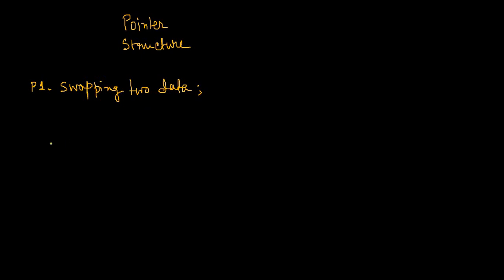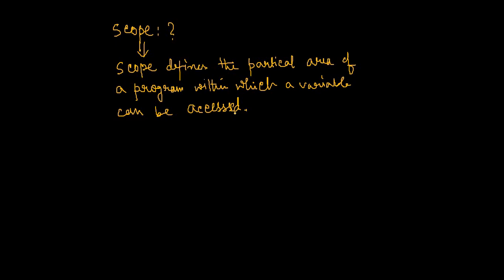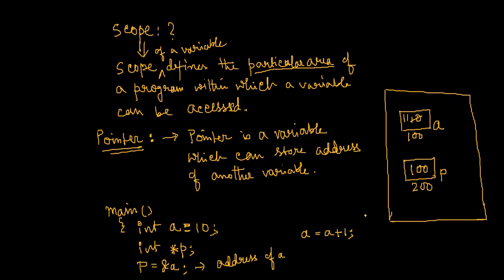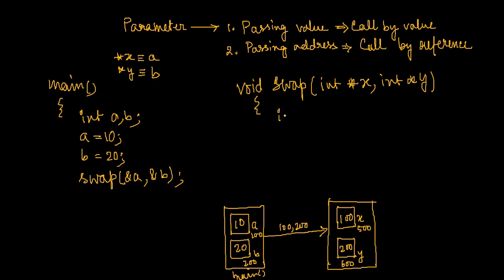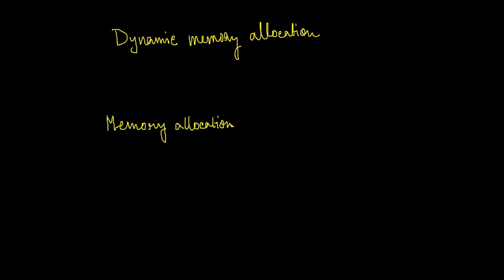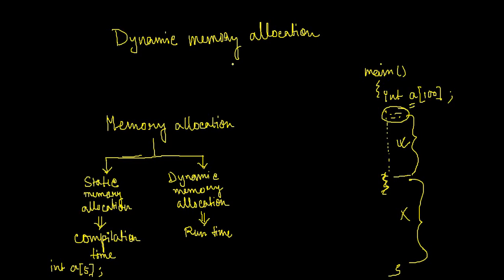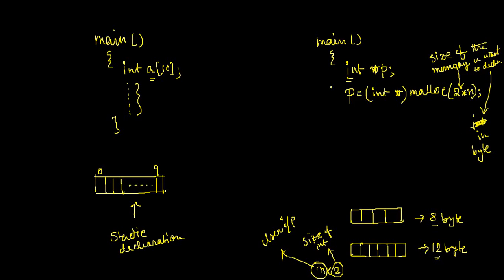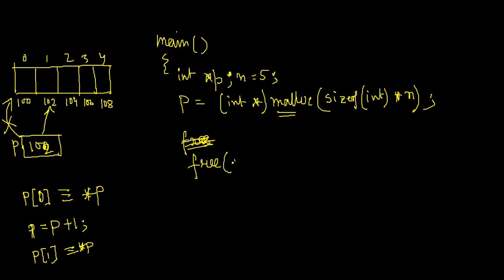Introduction to Pointer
This video describes pointer and need of call by reference in a nutshell. Please comment for any doubt/question or any suggestions.